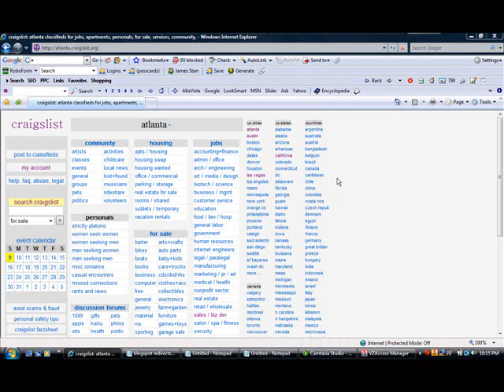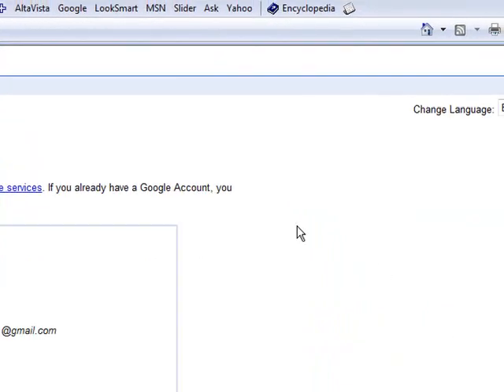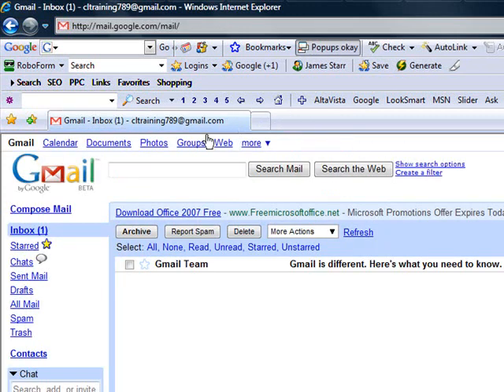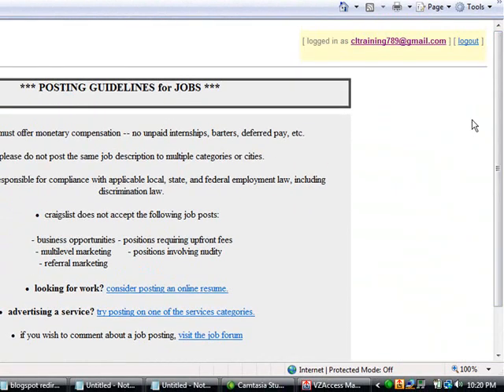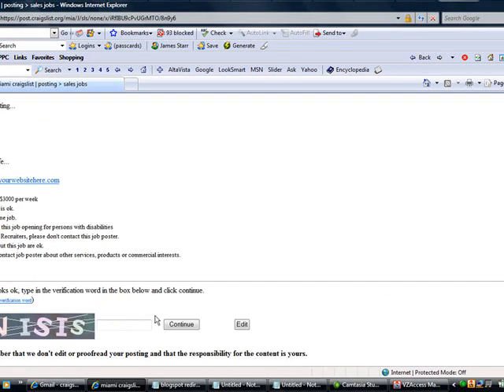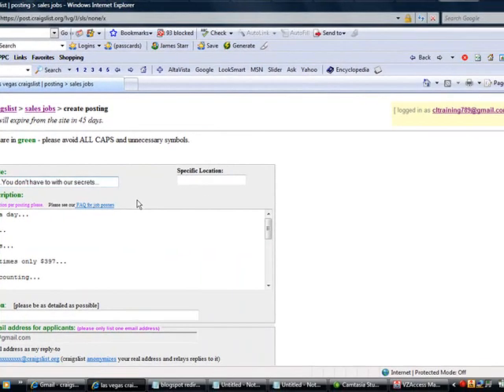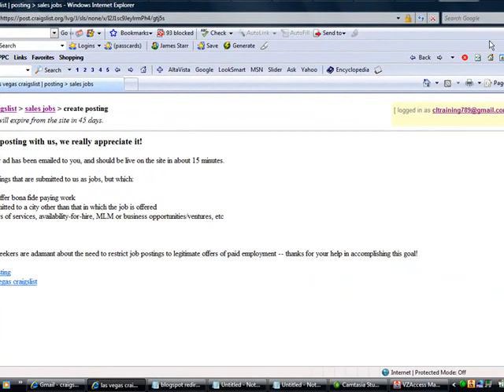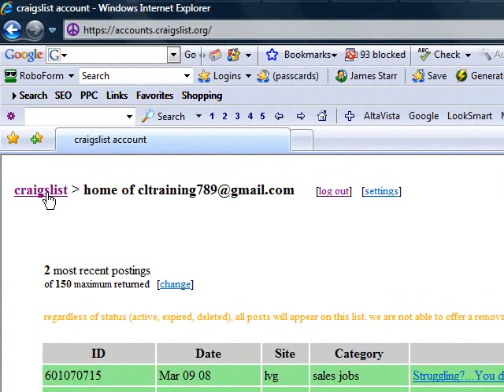How-Togetpaid.com / Introduction To Craigslist / Free.....w/trial offer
An Underground Craigslist Mastermind Reveals His Secrets On How To BANKROLL Up To $8,132.26 In Profit Every Month! 100% Guaranteed -- Prepare To Be Blown Away!
With the Craigslist System you will be able to quickly and easily discover all the secrets to start making money online immediately. These are the exact methods James Starr used to make $10,819.00 in just 46 days!

James holds nothing back as he shares with you his deepest darkest secrets for making money on Craigslist. Now you will have a front row seat as he walks you through exactly how he does it. Once you see how quick and easy it is to start making money online using The Craigslist System -- you will be so excited you won't be able to contain yourself!